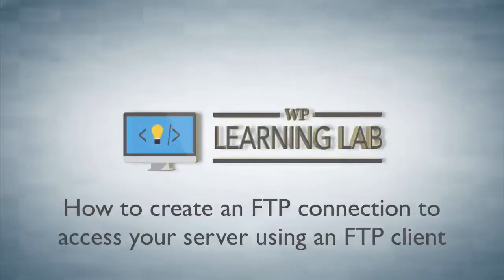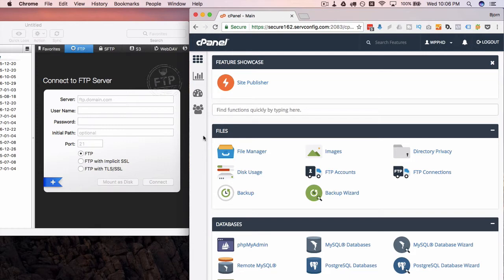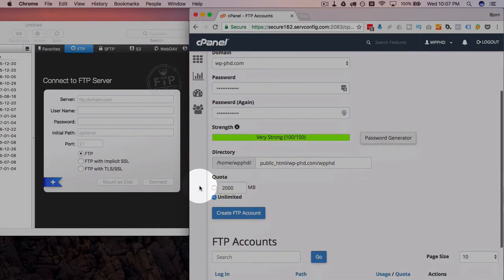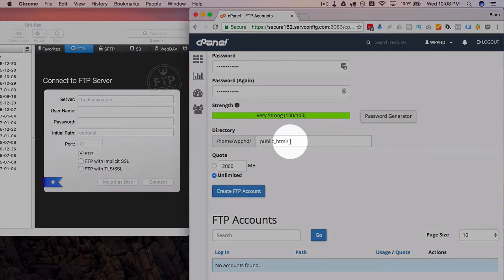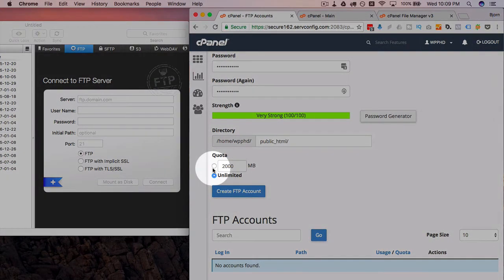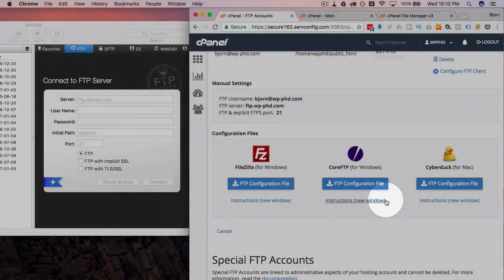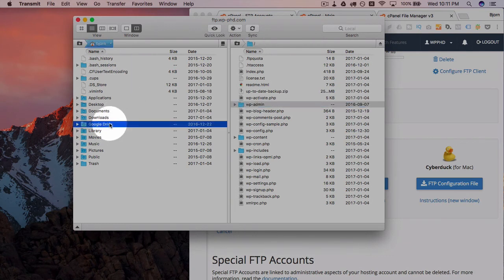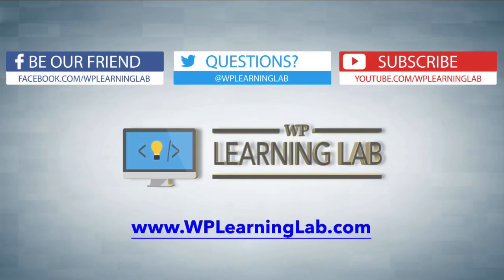Setup WordPress FTP Access in 6 Minutes | WP Learning Lab